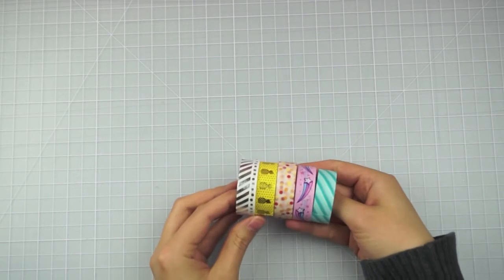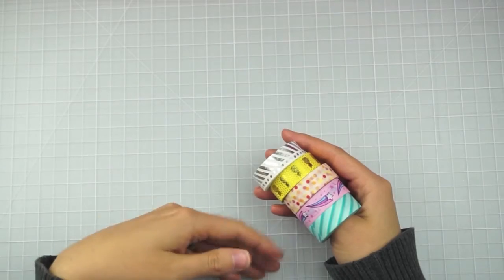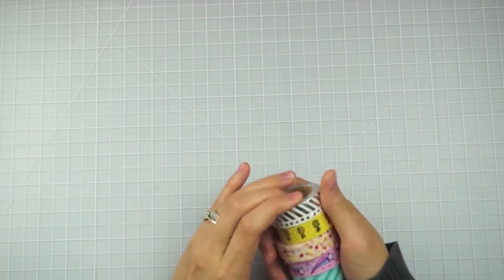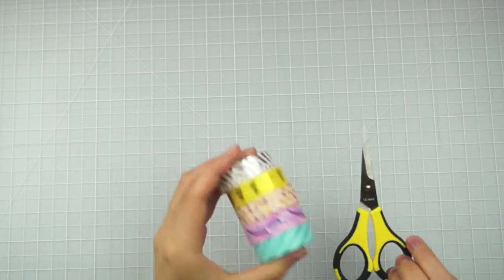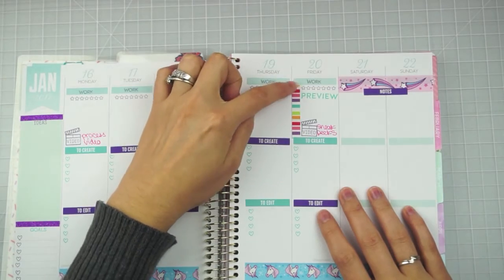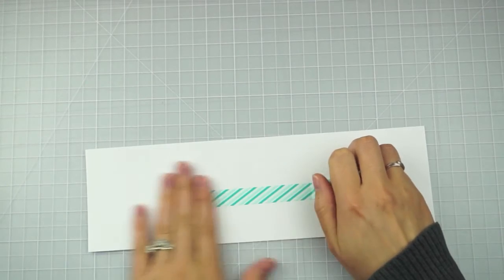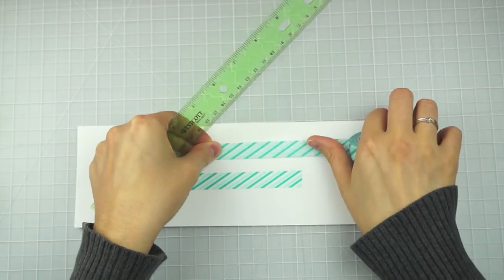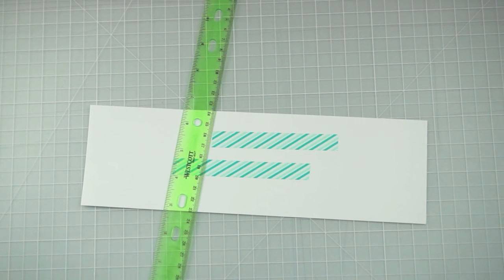Washi Wednesday #1 Tutorial How to Cut Washi | Freckled Fawn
*~*Sign Up for a Freckled Fawn Kit, tell them Samantha Peyton sent you & get $5 off w/new sign up